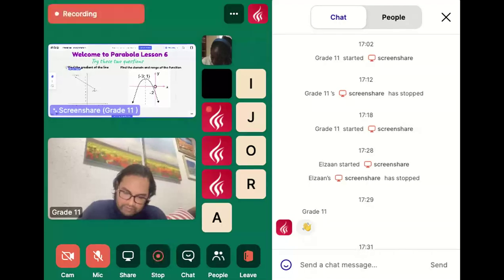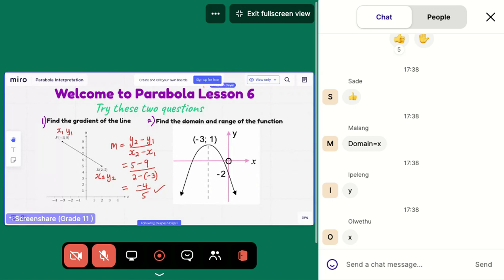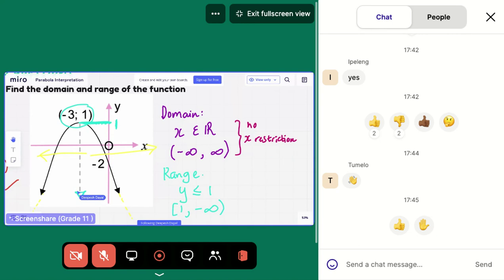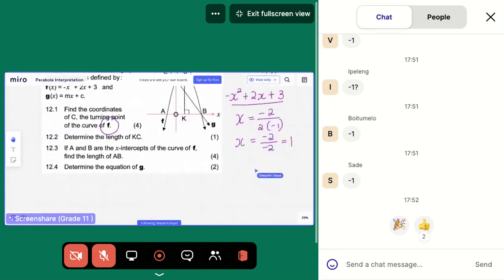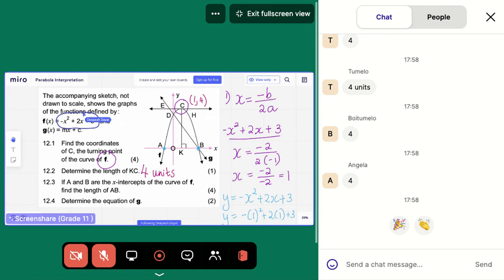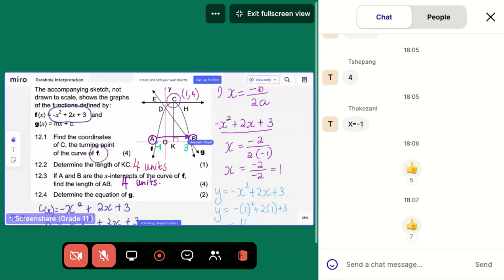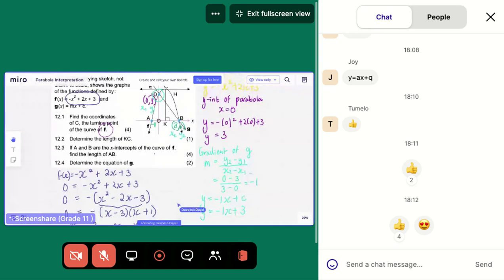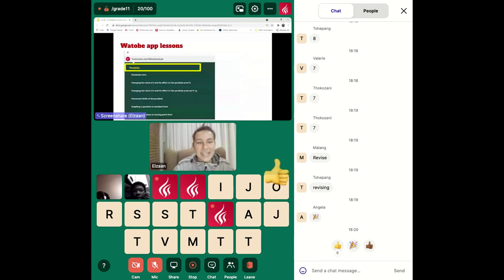Gr 11: Parabolas (Lesson 6 of 6)